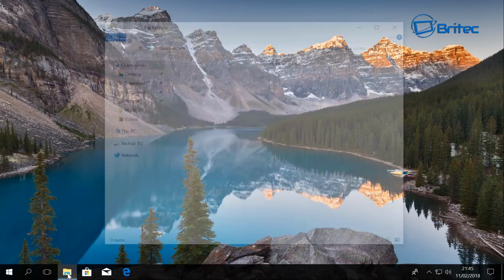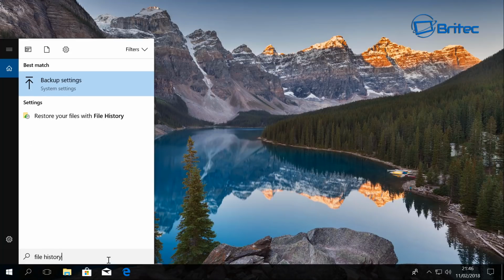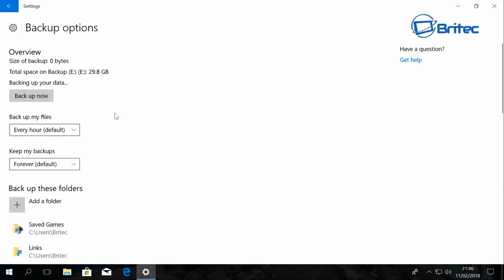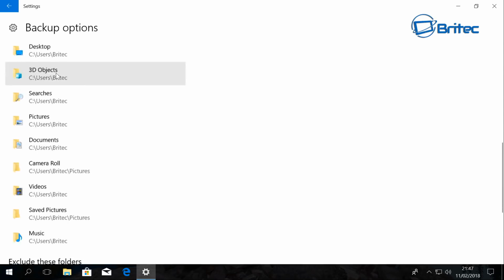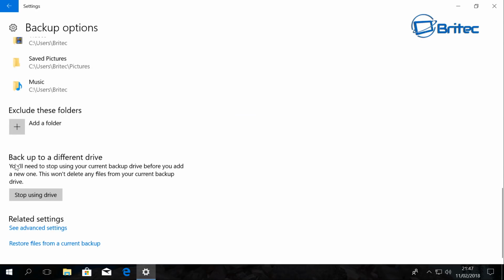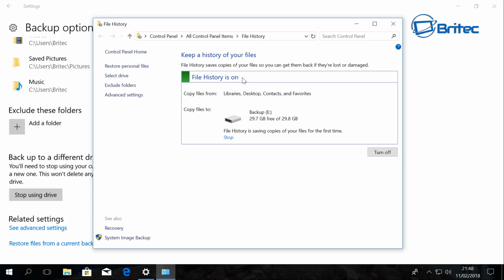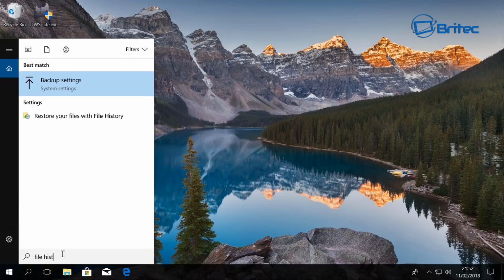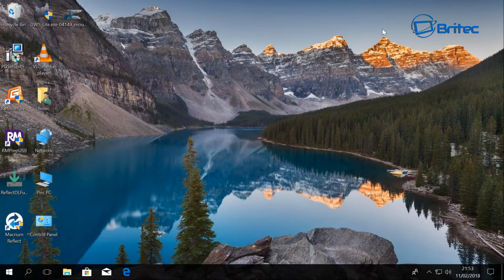How to Back Up Files with File History in Windows 10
If you want to backup your data files in Windows 10, I will show you how with File History. I will be backing up to a external drive, but this could be a flash drive or network drive.

Its very important to backup your data on a regular basis, especially with ransomware about, once hit with ransomware it will encrypt all your data and make it nearly impossible to recover without paying there ransom.

So remember BACKUP, BACKUP, BACKUP.

incremental backup
differential  backup